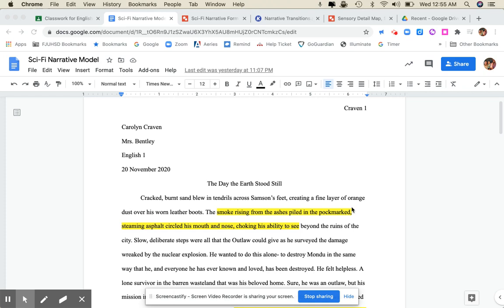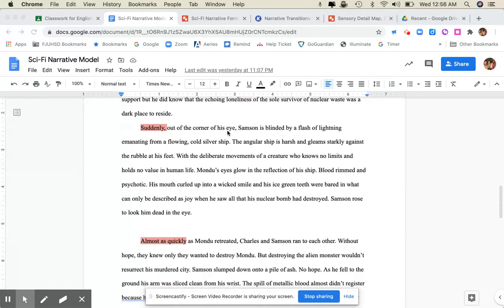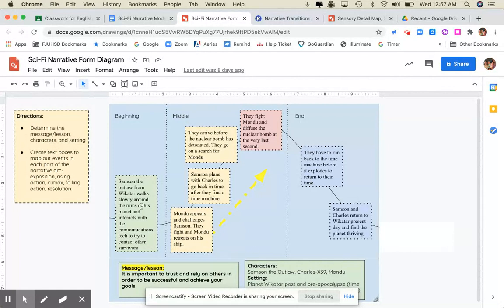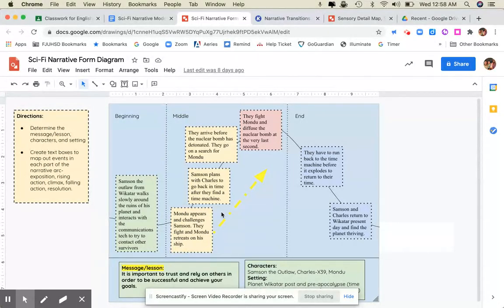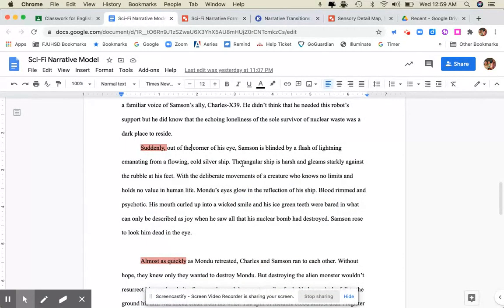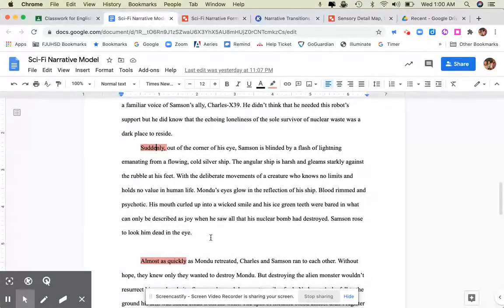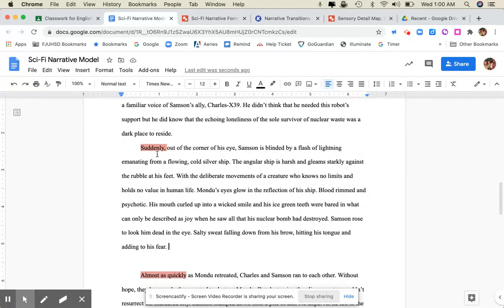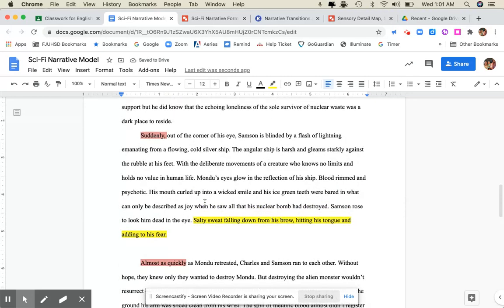Adding Transitions to Narrative Rising Action Paragraphs- SciFi